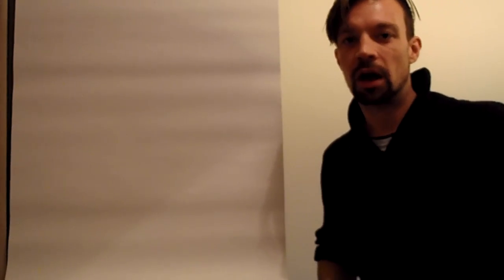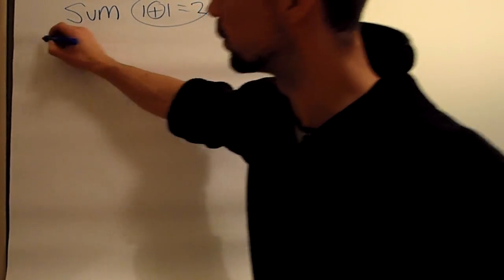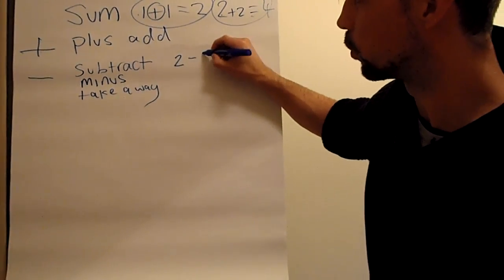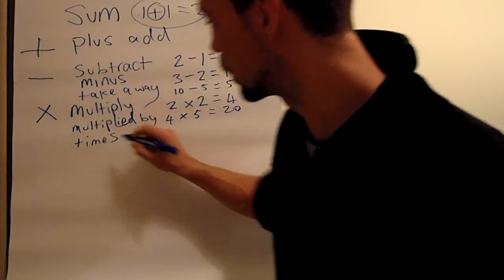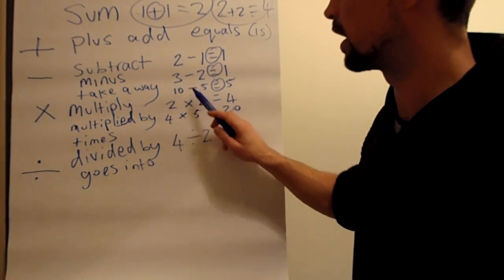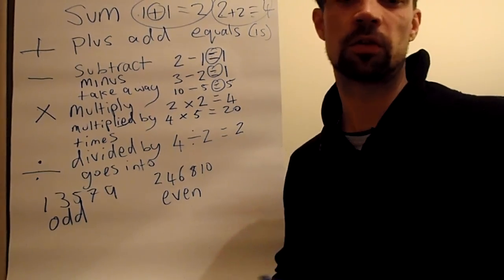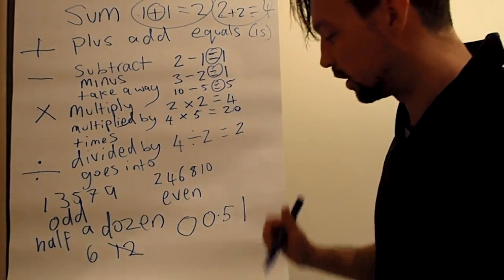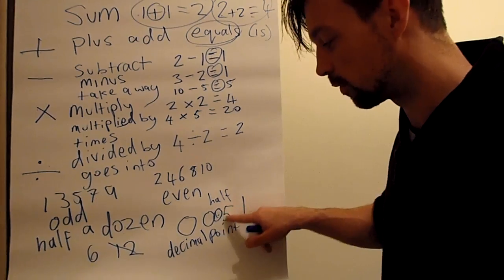ENGLISH LESSON - Maths basic terms - Beginner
An English lesson about basic maths terms used. These are SUM, PLUS, ADD, MINUS, SUBTRACT, TAKE AWAY, MULTIPLY, TIMES, DIVIDE, EQUALS, ODD AND EVEN NUMBERS, DECIMAL POINTS, DOZEN, HALF.